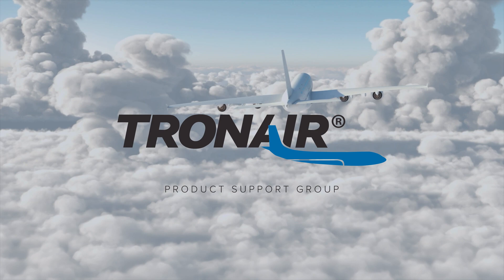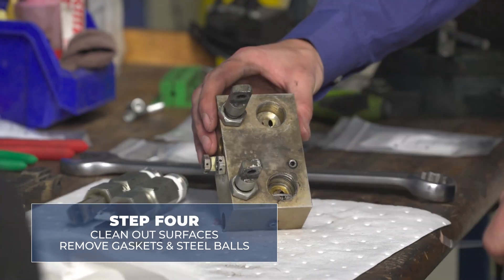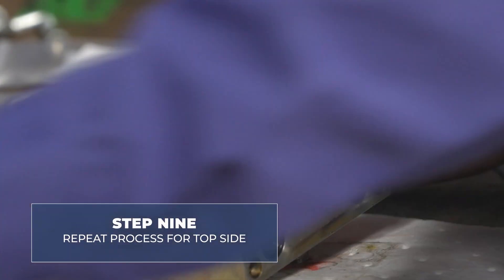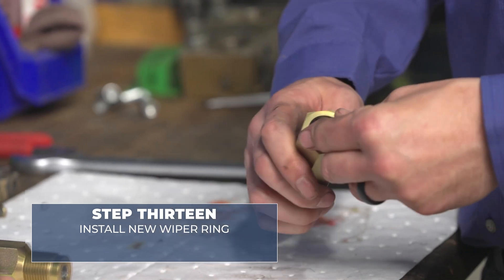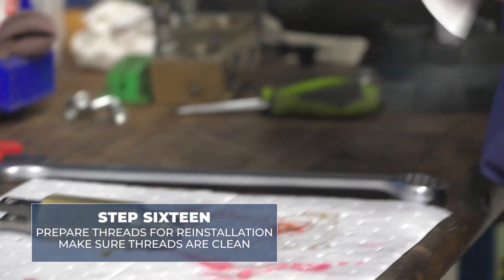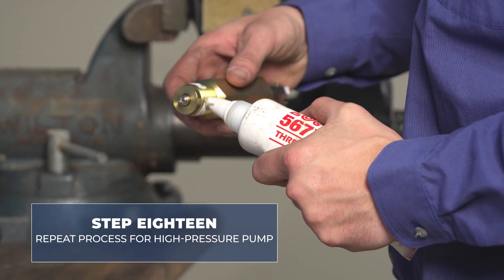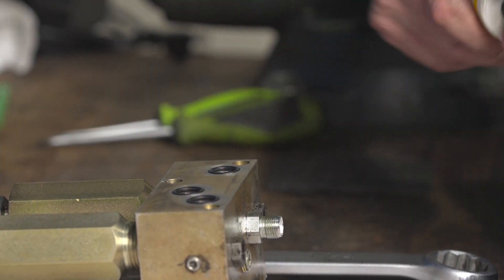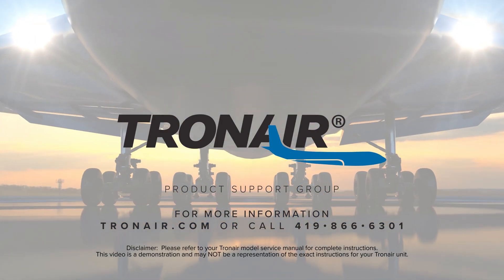Malabar 8842 Axle Jack Seal Kit for Pump Replacement Steps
During this Video, the Tronair Team walks through the steps to replace the pump seals on the Malabar Model 8842 – 45 Ton Axle Jack.